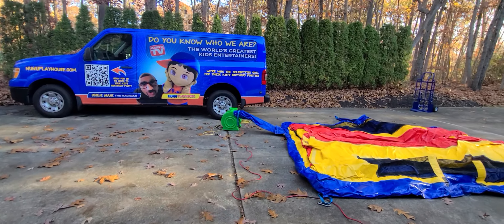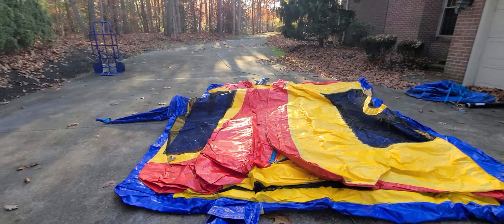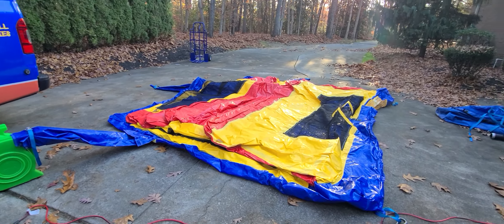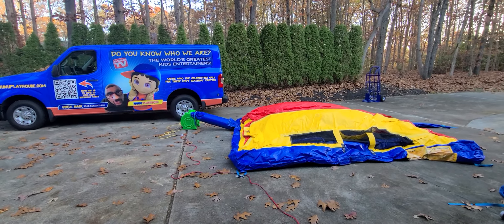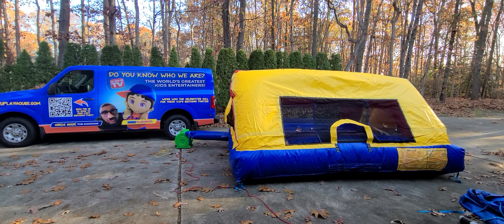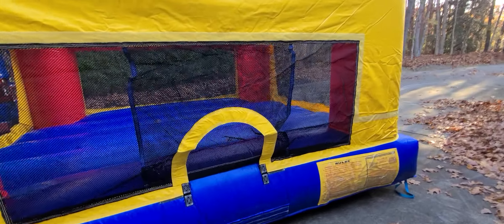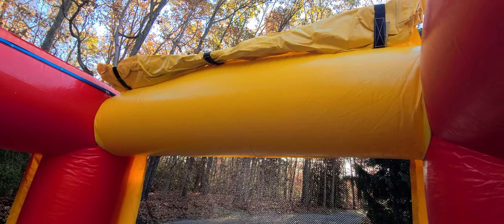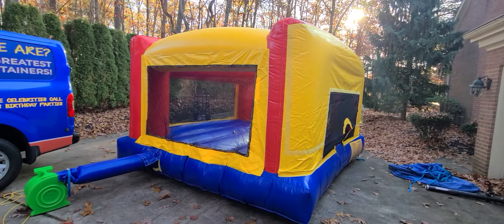uncle majic & nunuplayhouse.com bouncing castles for rent in New York city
UNCLE MAJIC NuNu play house has the world’s greatest entertainers for kids of all ages.We specialize in magic shows, balloon animals,games for kids, bounce castles, cotton candy & popcorn machinesYou can also book your next birthdayparty at Nu Nu’s playhouse mansion,where you will have access to the indoor swimming pool, game room and a movie theater all for you to enjoy with your family & friends ."